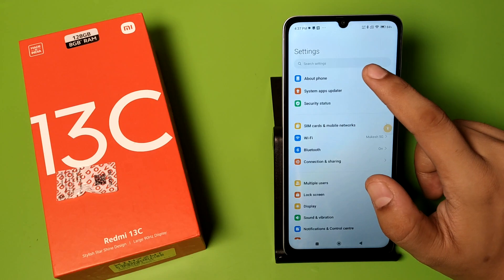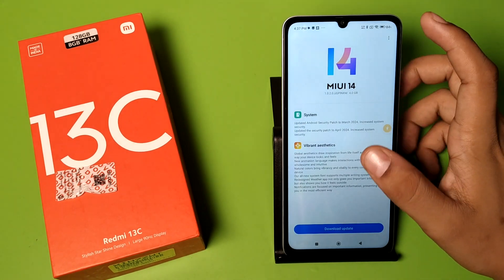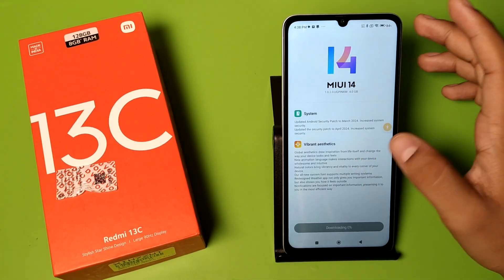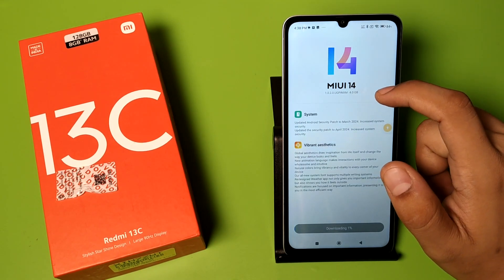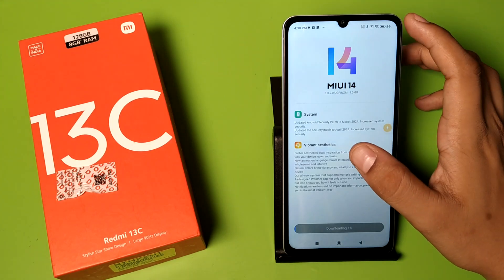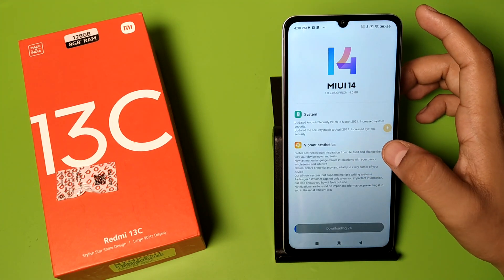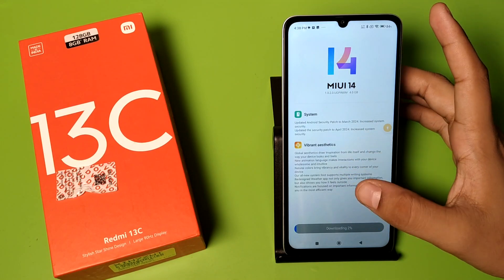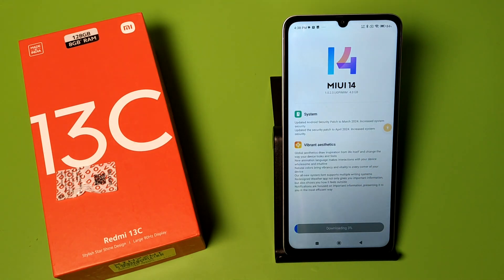Redmi 13C 5G: Update Softwere - How to Update Softwere on Mi Redmi